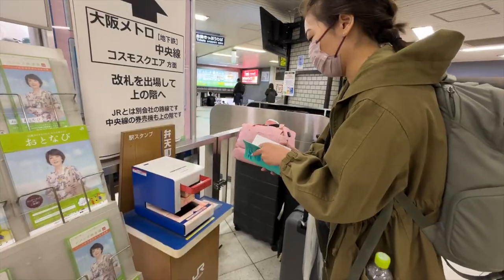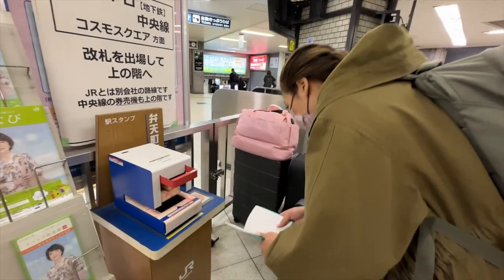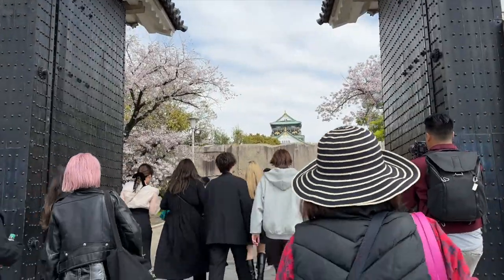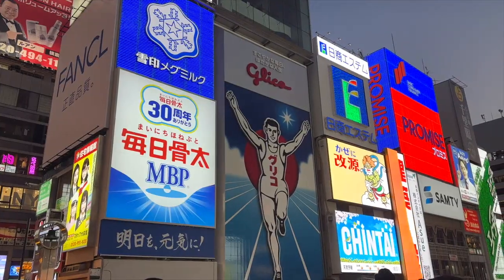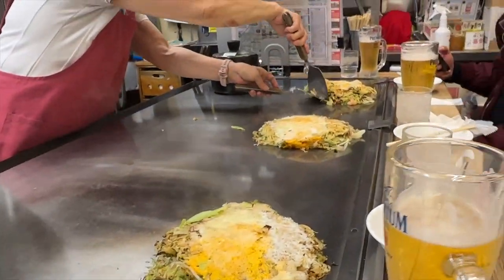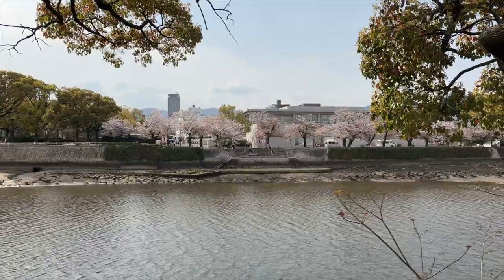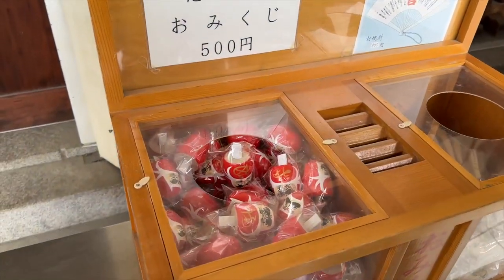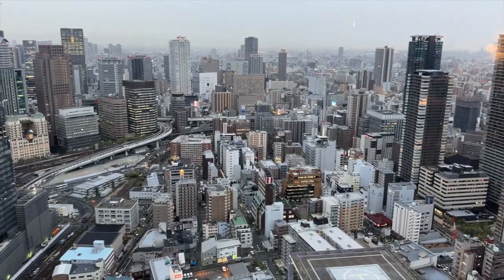4-Days in OSAKA & HIROSHIMA: things to do, see and eat | Spring Japan Travel Vlog 🌸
Are you planning a trip to Japan? This is part two of my Japan trip with friends, and in this video, we’re going to spend four days exploring Osaka and Hiroshima. This Japan vlog is filled with lots of things to do, see and eat. Locations listed below ⤵️

I hope you enjoy the video and discover new places to visit in Japan! :)

 ➡️ PS—Are you planning a trip to Japan? Check out this blog post that covers the essential things you need to book BEFORE going to Japan. This post covers whether you need a JR pass, what attractions need to be booked in advance (+ HOW to book!), pocket wifi vs. SIM cards, etc. I really hope this helps you as you plan the most epic trip to Japan! 🙌🏼 ⤵️

TIMESTAMPS
00:00 - INTRO
00:20 - DAY ONE: TRAVEL TO OSAKA
📍Shin-Yokohama Station
📍Bentencho Station

01:09 - DAY TWO: OSAKA
📍Ōsakajōkōen Station
📍Osaka Castle
📍Daiki-Suisan Kaitenzushi Kyobashi (converyor belt sushi)
📍Dotonbori

05:08 - DAY THREE: HIROSHIMA
📍Drip-X-Cafe (Shin-Osaka Station)
📍Hiroshima Station
📍Okonomimura (Okonomi Village)
📍Momotarou (okonomiyaki)
📍Hiroshima Hondori Shopping Street
📍Hiroshima Peace Memorial Park
📍The Hall of Rememberance
📍Obscura Coffee Roasters

08:52 - DAY FOUR: OSAKA
📍Namba Station
📍Osaru Coffee
📍Namba Yasaka Shrine
📍Kyobashi Station
📍Izakaya Toyo
📍Umeda Sky Building

FILMING EQUIPMENT
Main Camera 1
Main Camera 2
Camera 3
Main Vlogging Tripod
Sony Vlogging Tripod
Vlogging Tripod

Loving my videos? Consider supporting my channel on a monthly basis. 💛

ABOUT ME
Hi! I’m Remi. A Japanese-American millennial navigating adulthood in Los Angeles. I was born in Fukuoka, Japan but was adopted and raised in Los Angeles, CA.

I love playing tourist in my own city and discovering new places to visit (& eat)!

My mission is to encourage people to be tourists in their own cities by sharing my experiences with the world.

You’ll discover places to visit in Los Angeles/Southern California and get an understanding of what it’s like to live in LA.

I’ll also take you with me as I continue to learn more about Japan and my Japanese heritage.